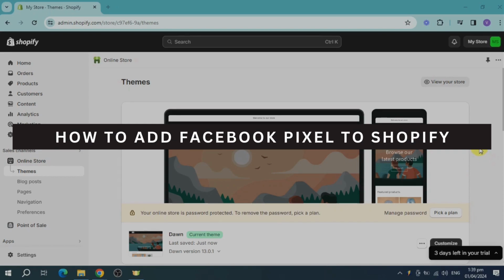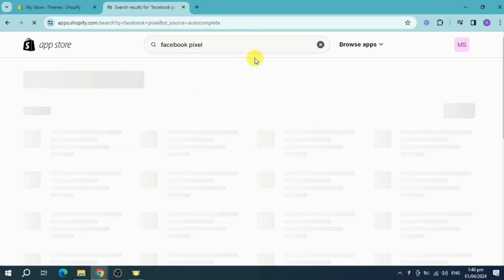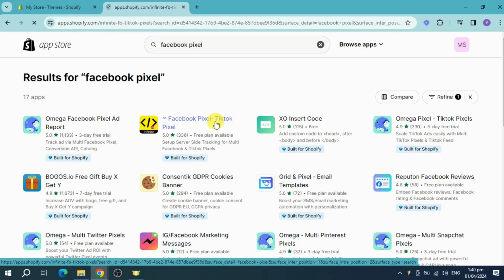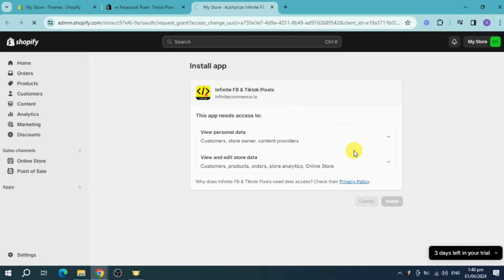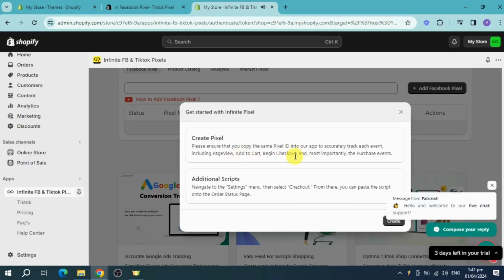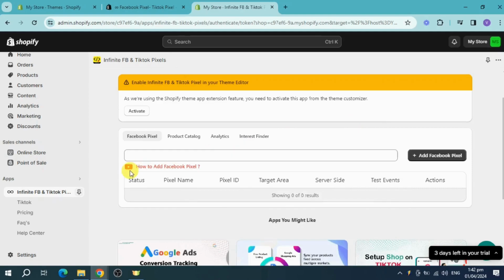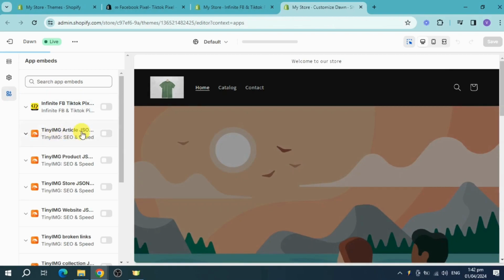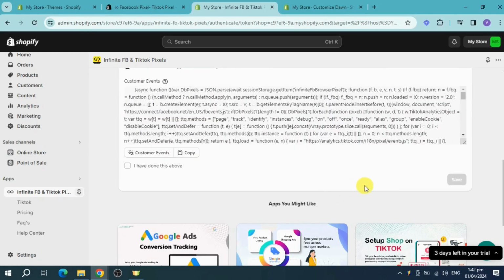How to Add a Facebook Pixel in Shopify | Shopify Tutorial (2027)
Want to track customer behavior and improve ad targeting? Adding a Facebook Pixel to your Shopify store lets you gather valuable data for your ad campaigns. This tutorial will guide you through integrating Facebook Pixel in Shopify step by step.

In this tutorial, you’ll learn:
How to create and set up a Facebook Pixel.
Step-by-step instructions for adding the Pixel to your Shopify store.
Tips for using Pixel data to optimize your marketing efforts.

Track and target effectively—follow these steps to add a Facebook Pixel in Shopify!

Chapters:
00:00:00 - Introduction
00:00:10 - Search for Facebook Pixel
00:00:36 - Install and integrate Shopify
00:01:13 - Dashboard Overview
00:01:48 - Adding Facebook Pixel
00:02:25 - Remove a Facebook Pixel